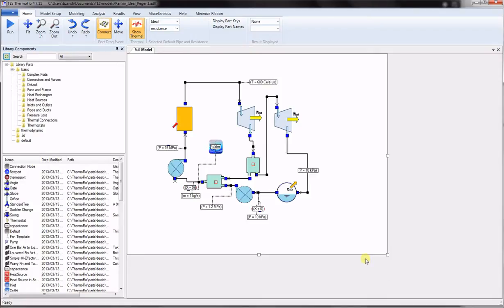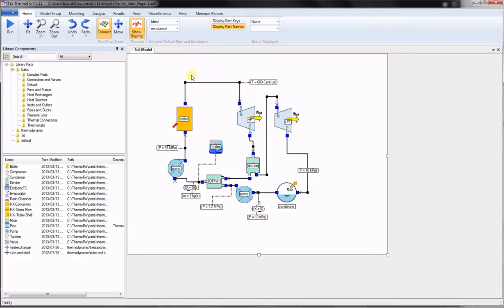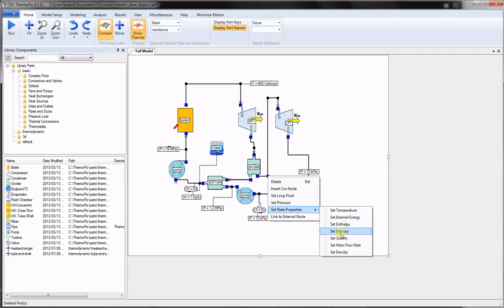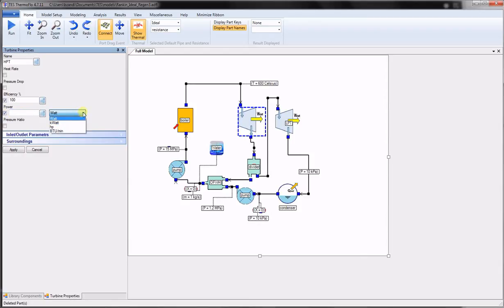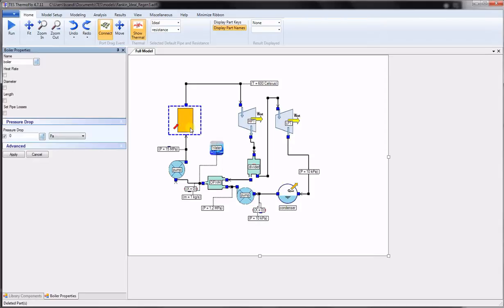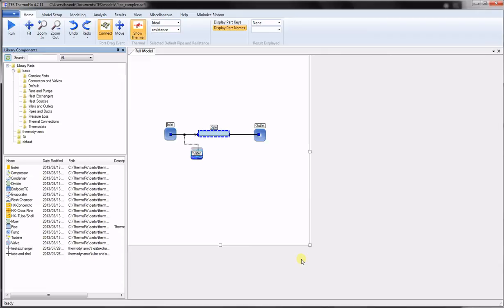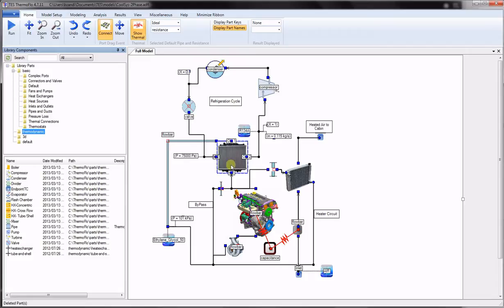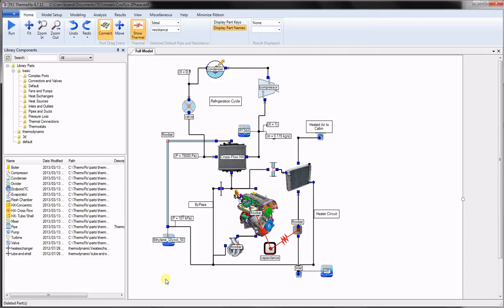ThermoFlo - Thermodynamics Mode Basics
This video presents an overview for ThermoFlo/TEsuite software package in Thermodynamics mode option. It introduces the user to the environment, fluids library, components types and and end-points,  Then it illustrates various component types.